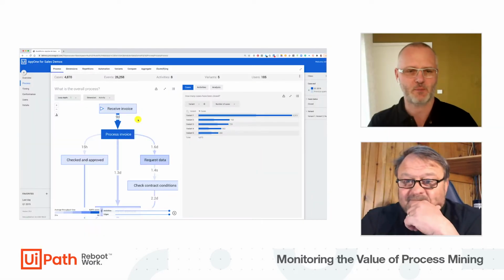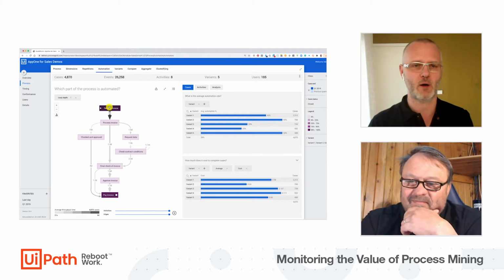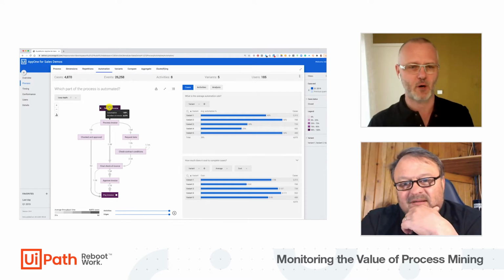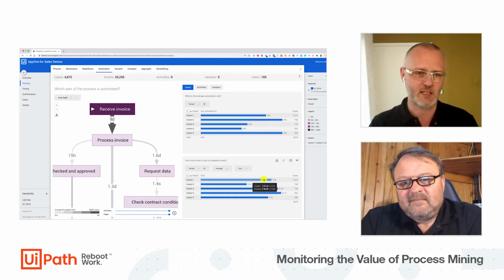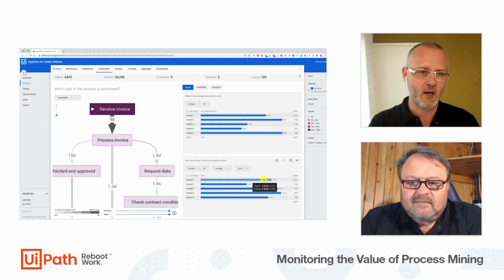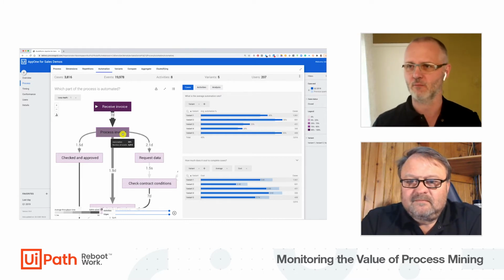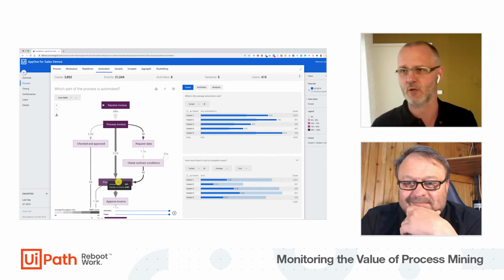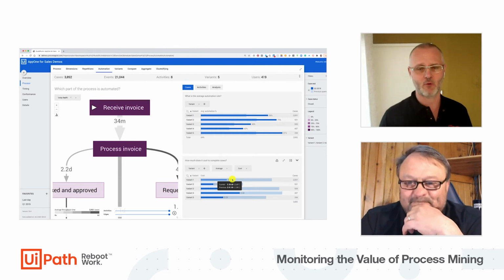#7 - Monitor the value with Process Mining